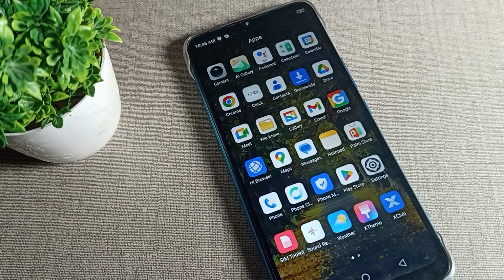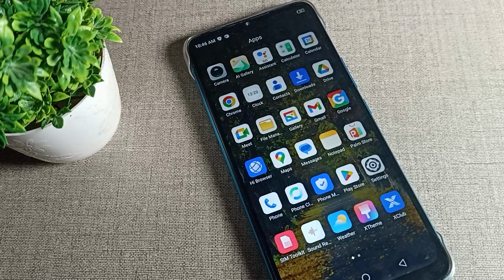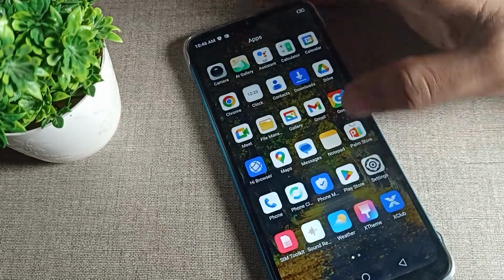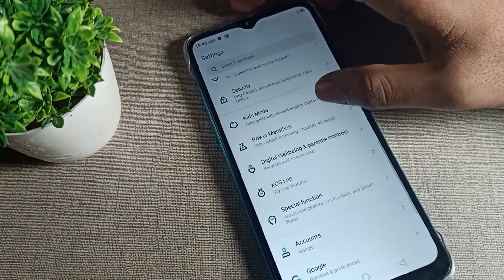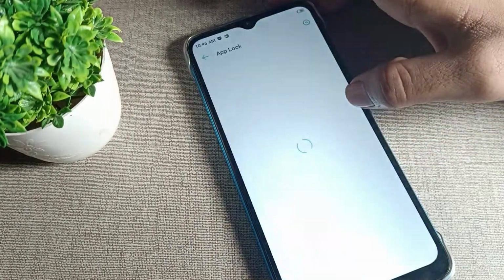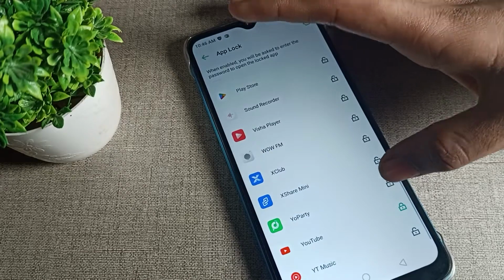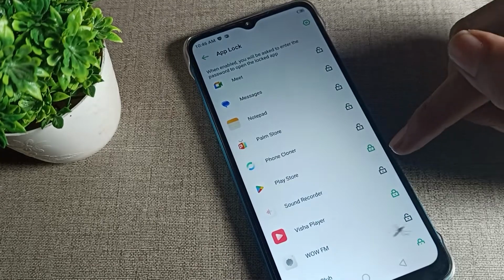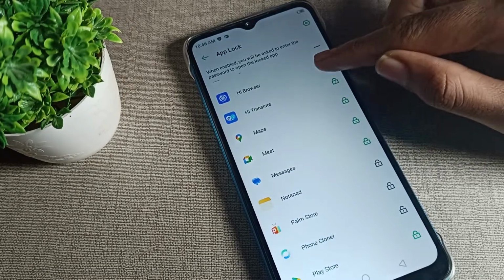Lock App's in infinix smart 5a, how to lock app in phone